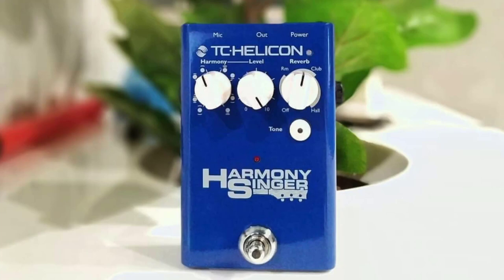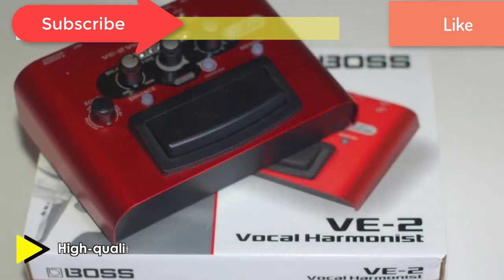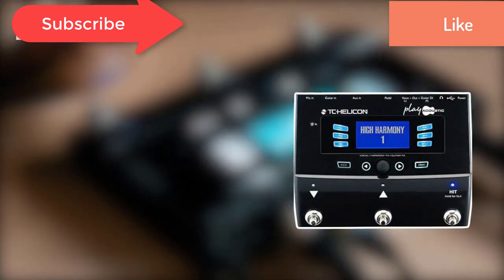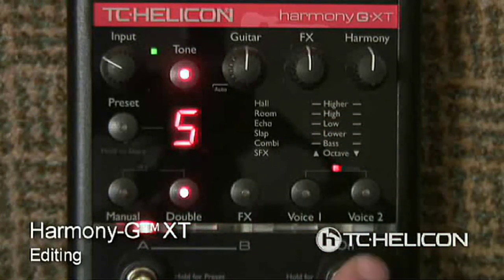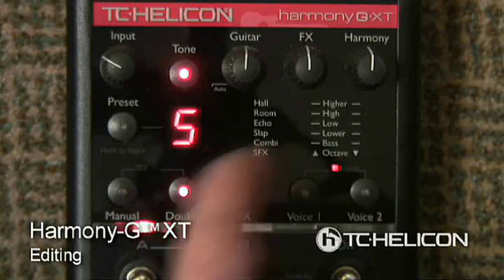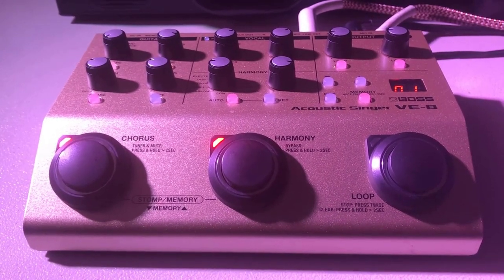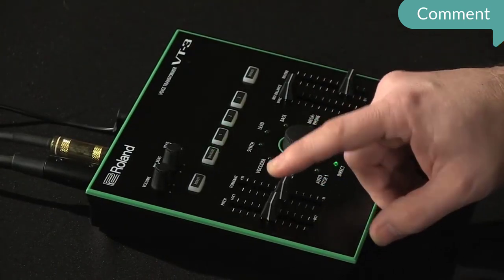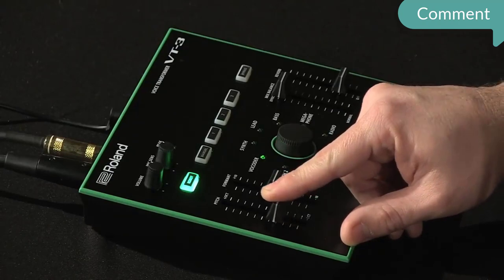best vocal processors 2024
No 1Roland AIRA Series VT-3 =
No 2 Boss VE-8 Acoustic Singer =
No 3 TC Helicon VoiceTone Harmony-G XT =